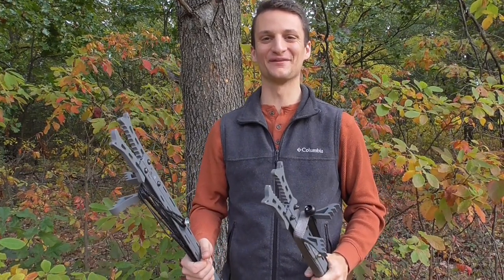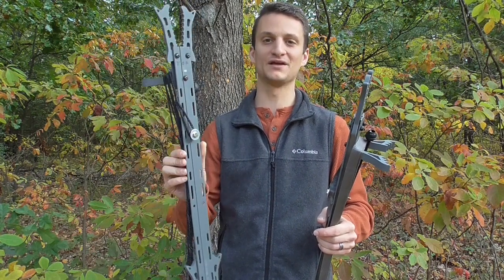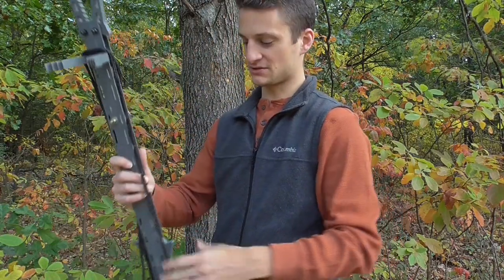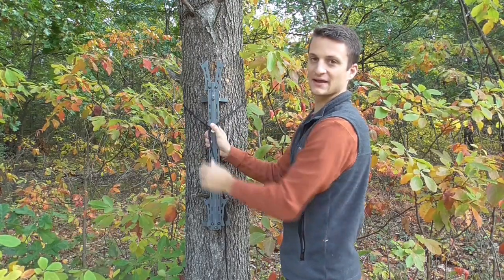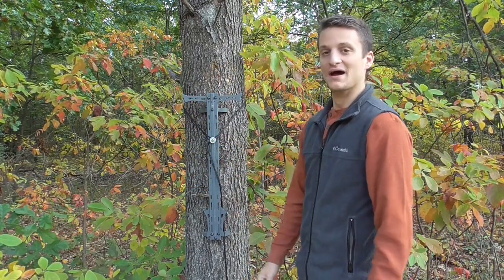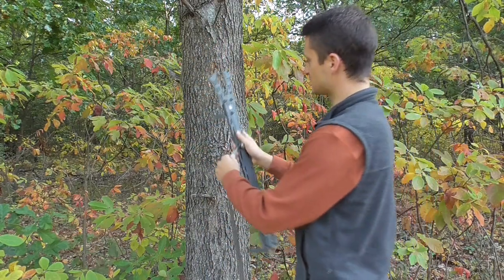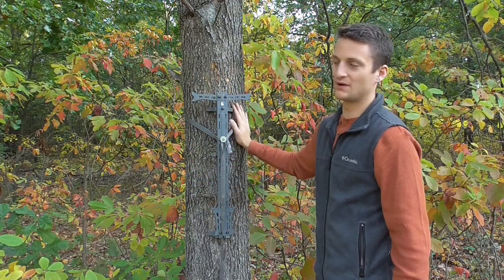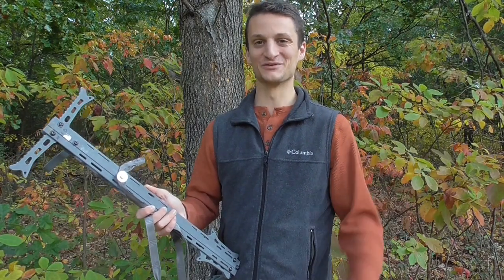Amsteel Daisy Chains (VersaLinks) or VersaStraps?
In this video I compare Tethrd's VersaStraps and Amsteel Daisy Chains (VersaLinks).  These are buckleless, lightweight stick and platform attachment straps.